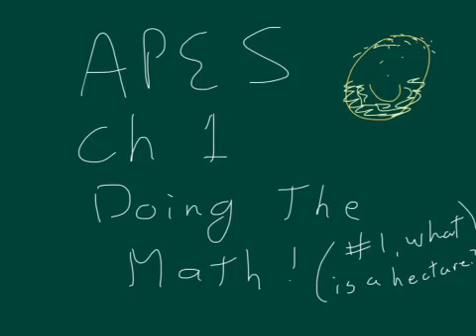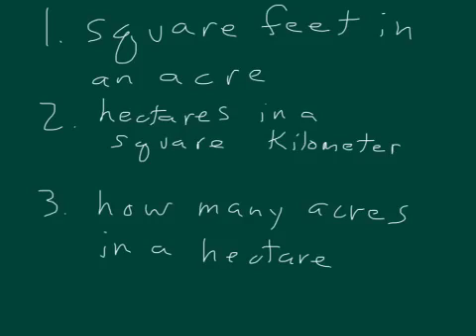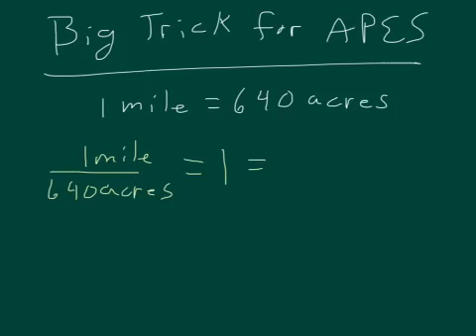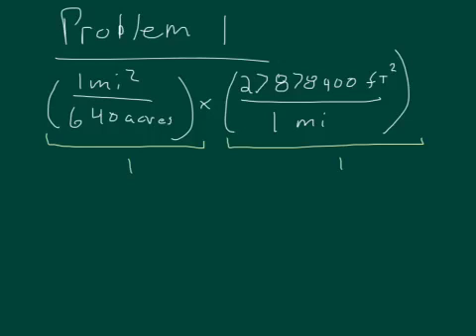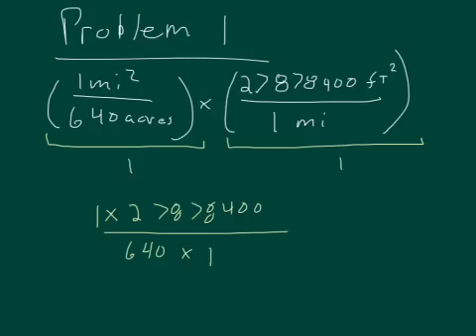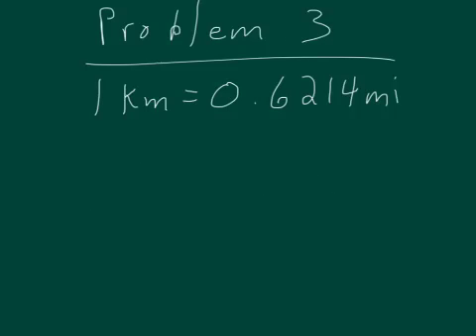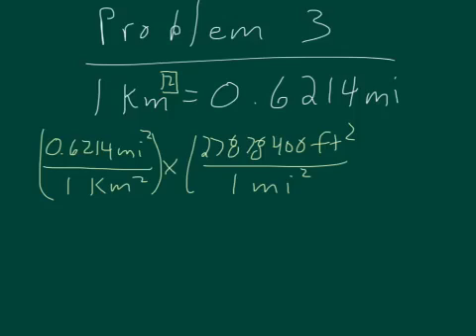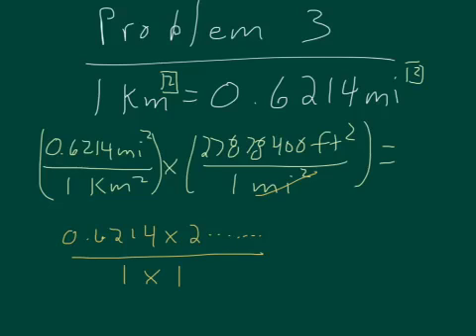Chapter 1 doing the math, hectares